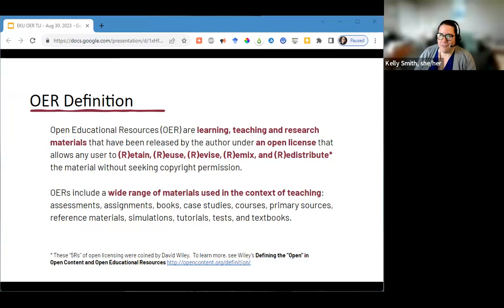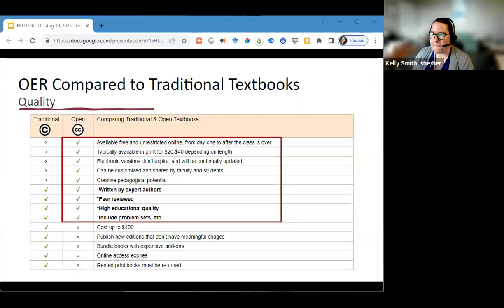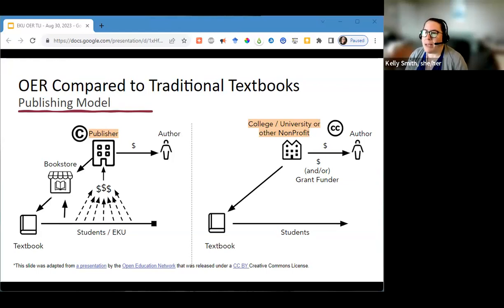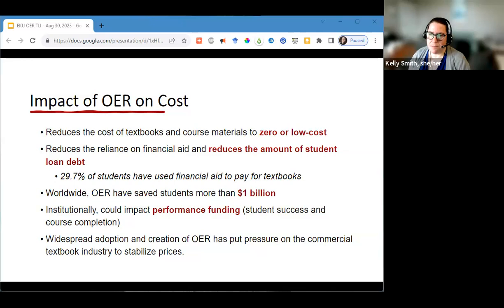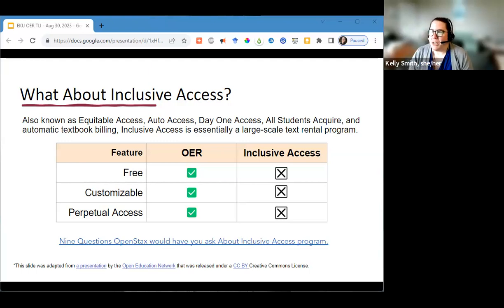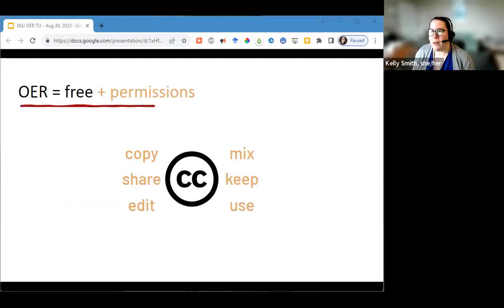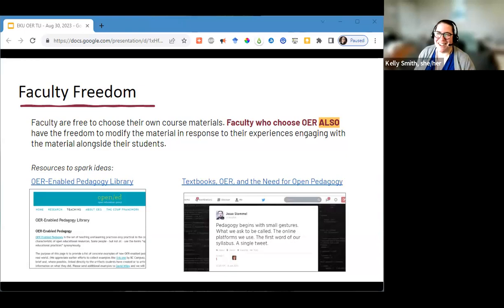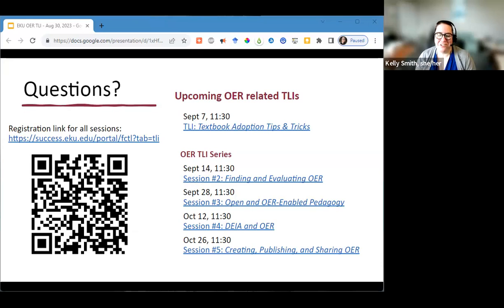Teaching & Learning Innovation - OER: The What and Why of Open Educational Resources (OER)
Facilitator: Kelly Smith

Booksmart has been a fantastic initiative that has saved our students millions of dollars and ensured that all students have access to their books on Day One.  It has also eliminated one of the big incentives for faculty to consider adopting Open Educational Resources (OER). So why should faculty still consider adopting or creating OER? What are some benefits of OER beyond student cost savings?  Did you know that research has consistently shown that OER are associated with increased student outcomes, especially for first-generation, Pell recipients, non-traditional, and non-white groups? And early research into inclusive access models are not demonstrating similarly significant outcomes? This TLI will provide attendees with a straightforward explanation of what OER actually are, an overview of recent research, and an exploration of the benefits of supplementing your courses with OER or replacing traditional textbooks altogether.

This session was presented as part of the Teaching and Learning Innovation series on Open Educational Resources at Eastern Kentucky University on August 31, 2023.